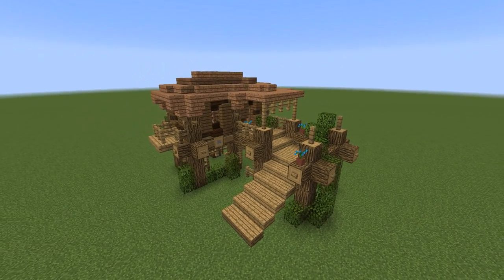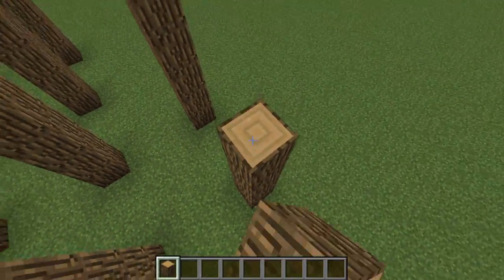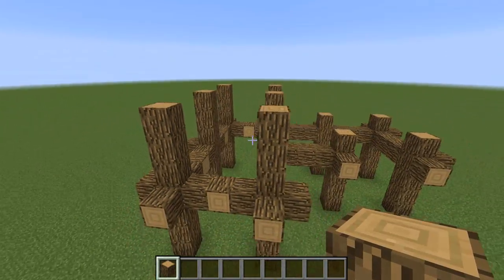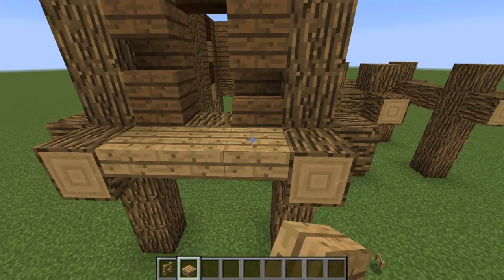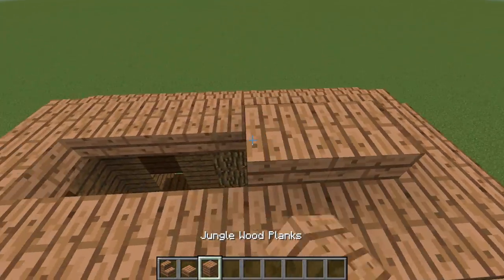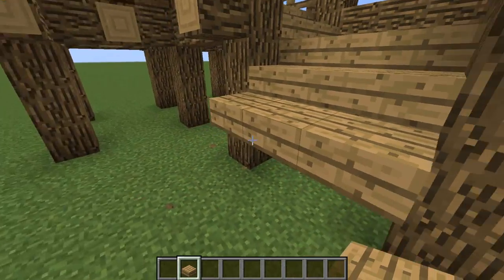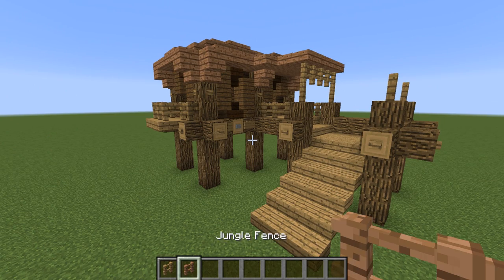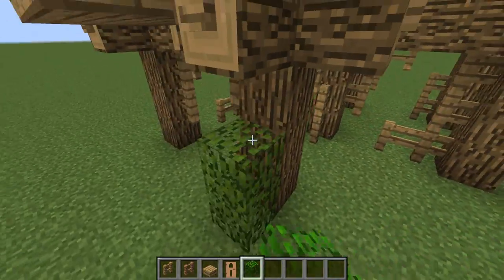MINECRAFT: Simple Starter House Tutorial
A beautiful and simple starter house for your world.